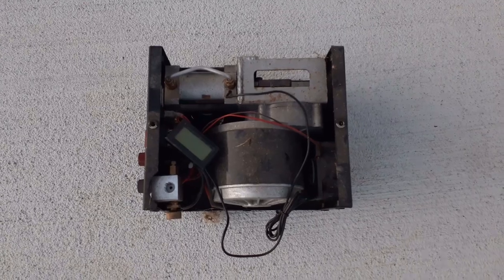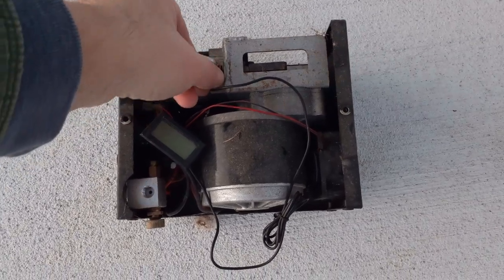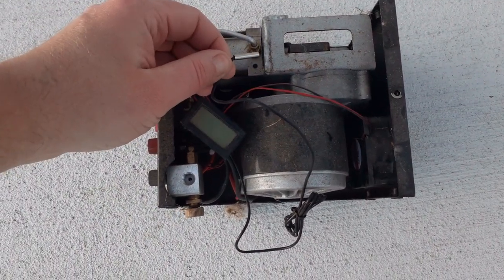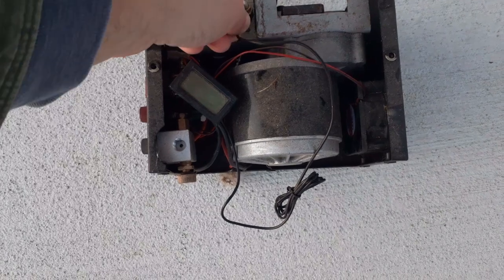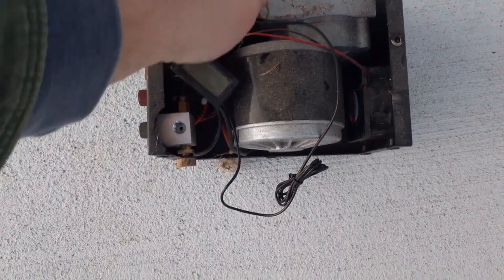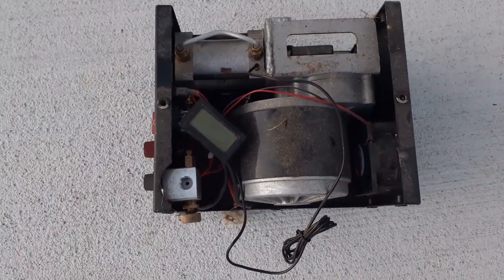TRUTH about Oil & Coolant less AIRGUN Compressors